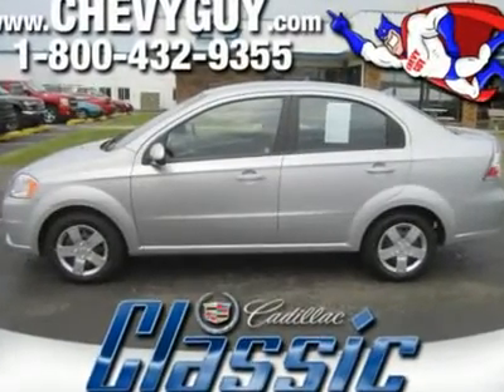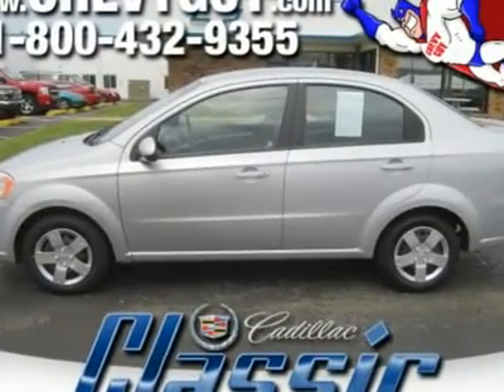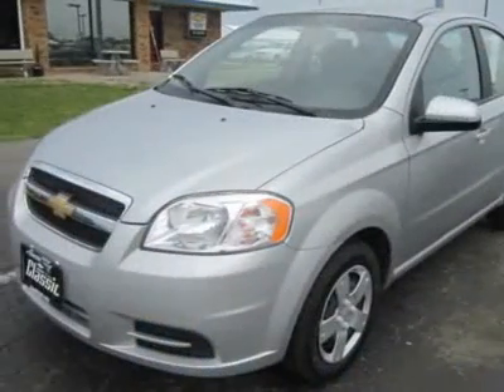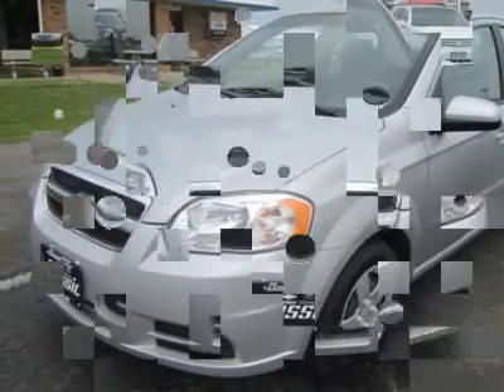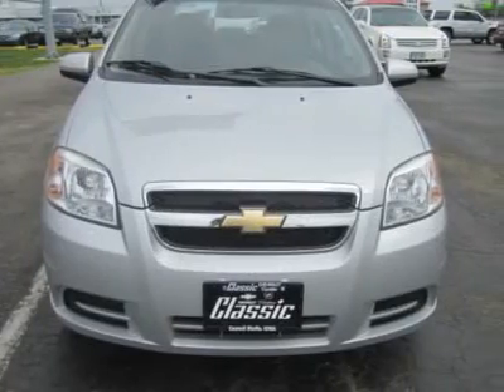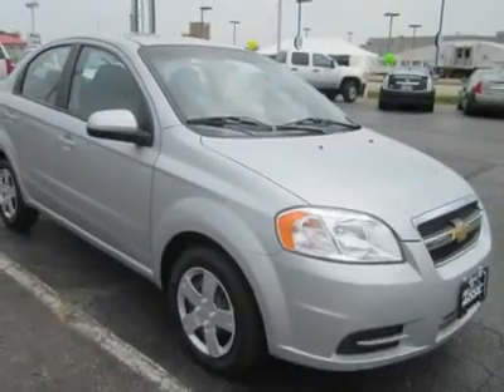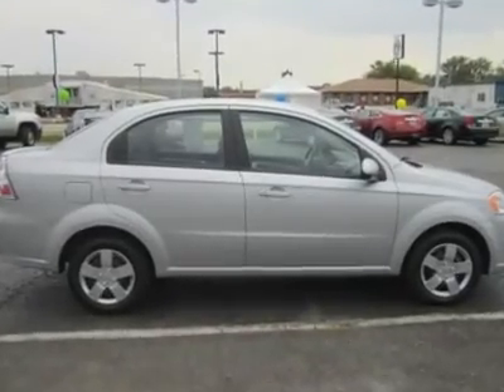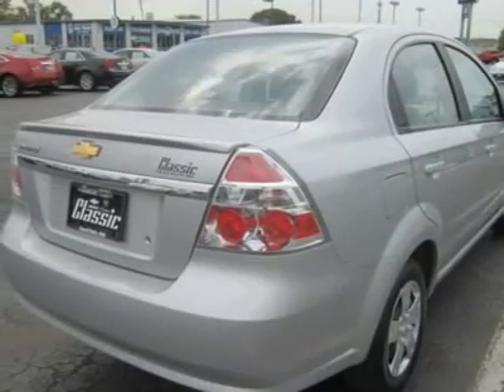2010 CHEVROLET AVEO Council Bluffs, IA 7562A-A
2010 CHEVROLET AVEO Council Bluffs, IA
Stock 7562A-A

1010 34th Ave.

This 2010 Chevrolet Aveo has set itself as the standard for first-time car buyers, especially those that face daunting commutes each day. With this spunky little car, you'll still get where you need to be in comfort and still have some money left over from the pump! In this day and age of rising gas prices, aren't we all concerned about not spending our entire paycheck at the gas station?   Go ahead, sit in the driver's seat and take in the nice layout of gauges and knobs. Everything you need is right there within arms reach.   You'll find that the 2010 Aveo provides a comfortable ride, responsive if not track-ready handling, and comfortable interior room. For Your Best Price - Call Our Internet Sales Manager.